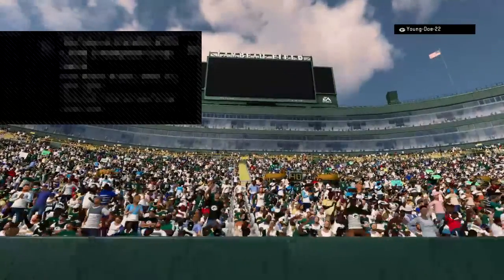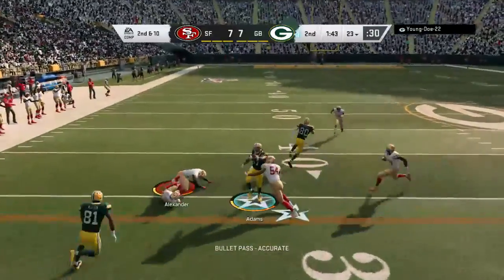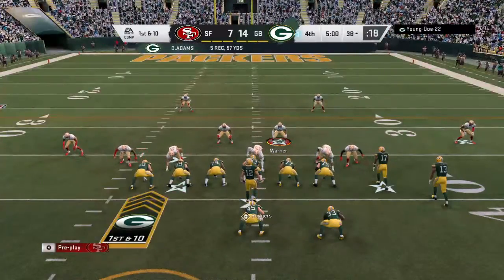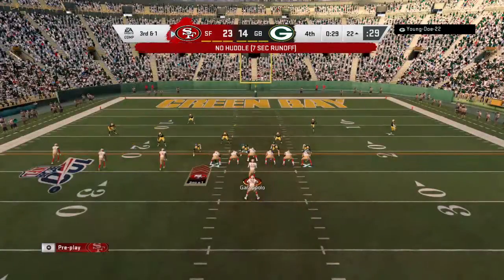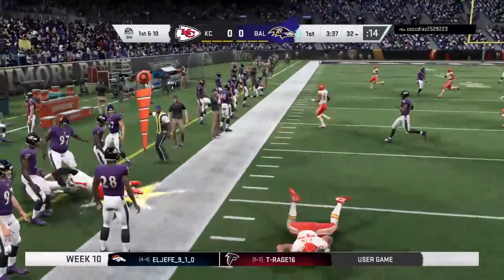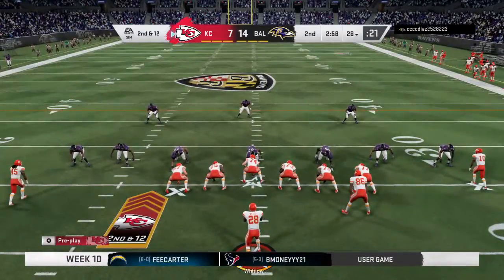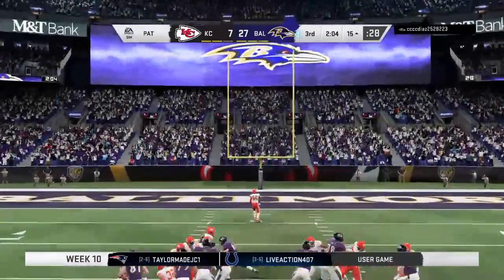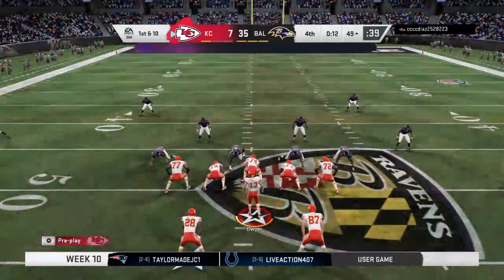mrrip23's Live PS4 Broadcast